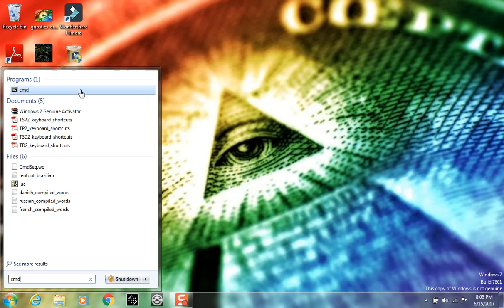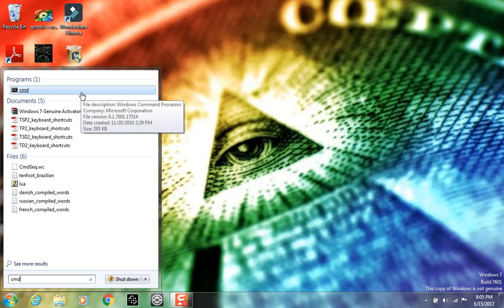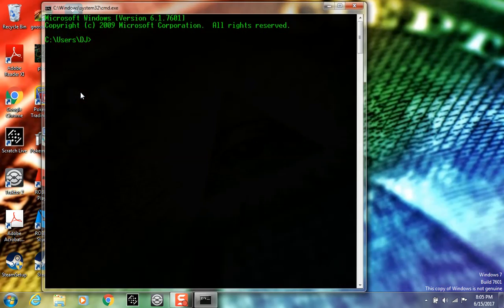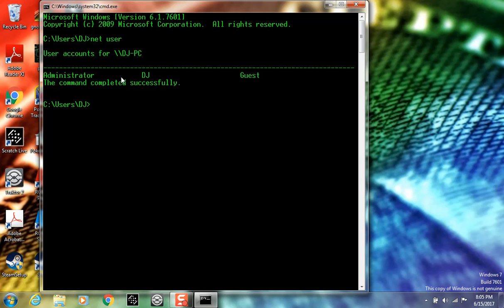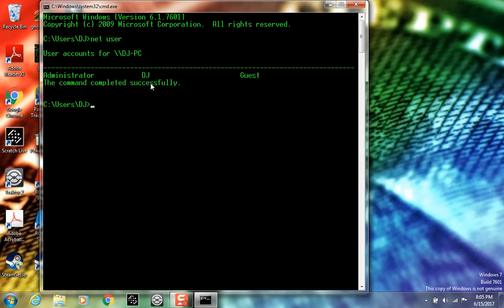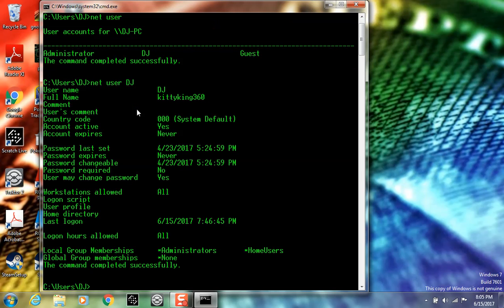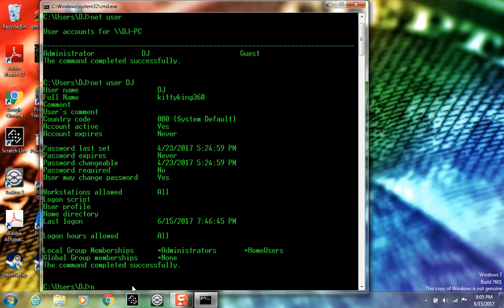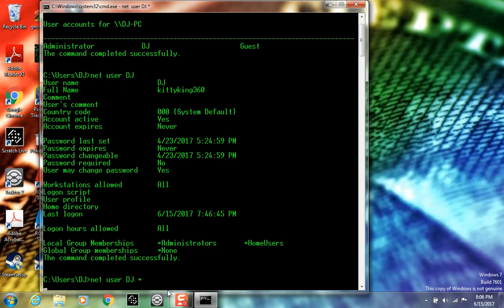How To Change Someones Computer Password Without knowing Old Password With CMD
This is a cool trick do not blame on me if cought.